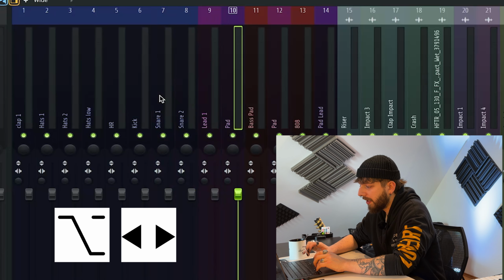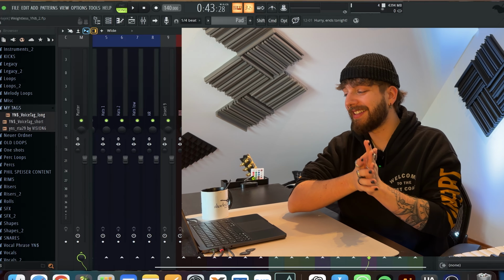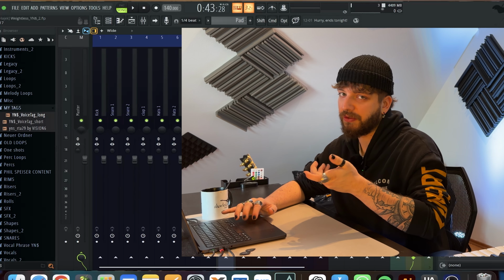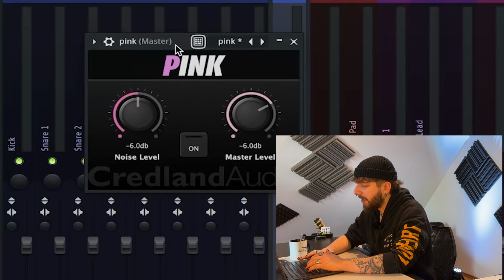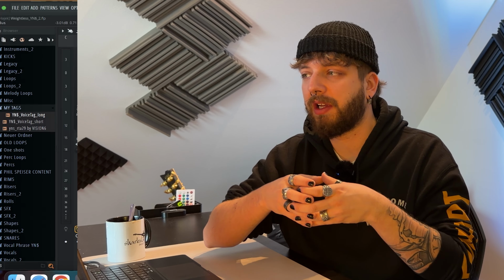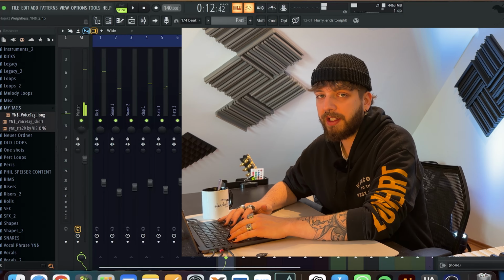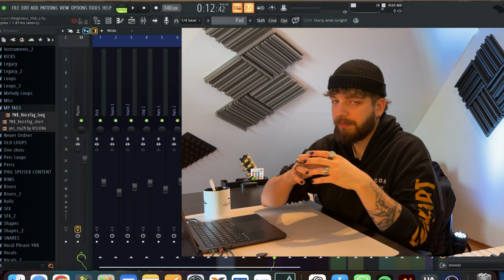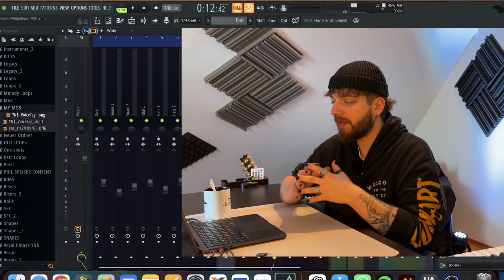This FL Studio routing trick saves hours of mixing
🎧 LEARN THE MIXING WORKFLOW THAT CHANGES EVERYTHING

In this FL Studio tutorial, I'll show you how to set up smart routing and bus tracks to mix faster and more efficiently. Perfect for beginners who want to speed up their mixing process!

🎵 WHAT YOU'LL LEARN:
• How to set up bus routing in FL Studio
• Smart workflow techniques for faster mixing
• Essential bus track setup for beginners
• Pro tips to streamline your mixing process

• More tutorials on my channel

🎧 Mixing & Mastering for your music
Want your tracks to sound professional? I offer full mixing & mastering services – fast, clean, and tailored to your sound.

⏰ TIMESTAMPS: